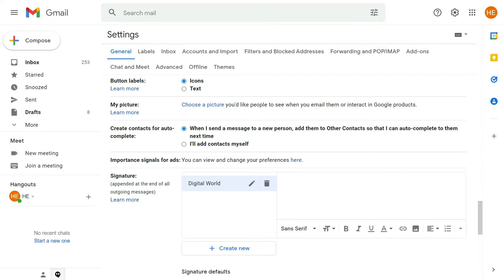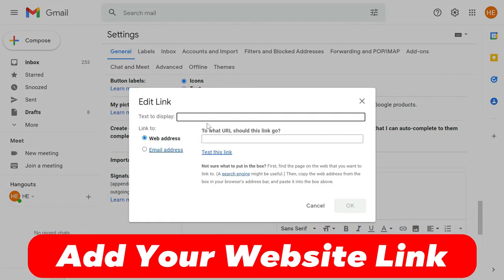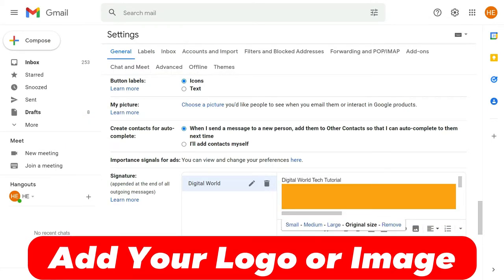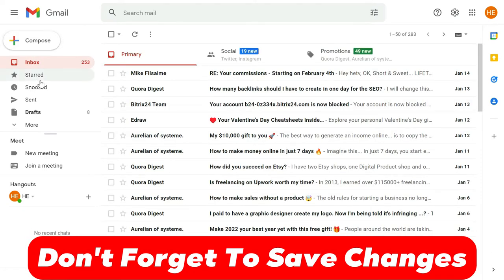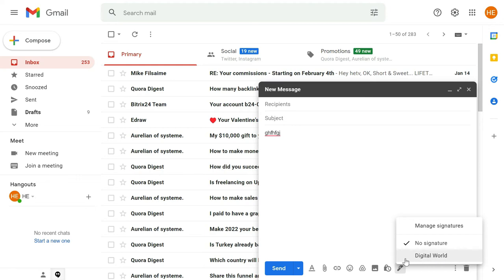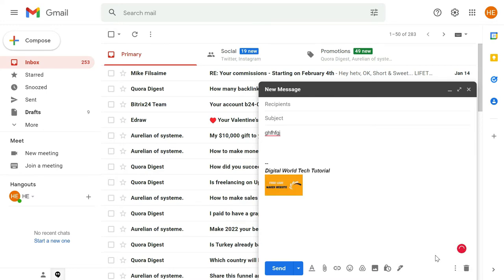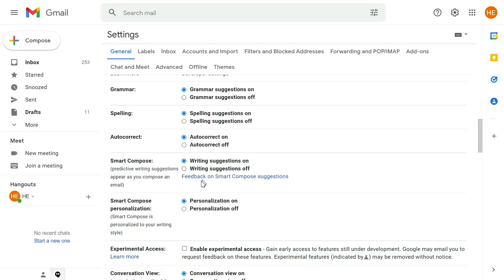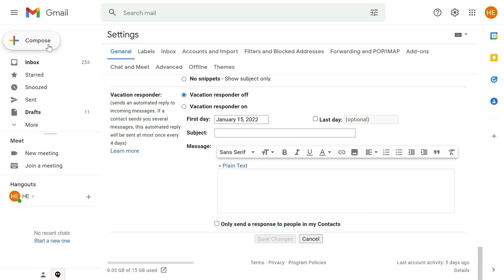How To Add Signature in Gmail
Here's How to Add signature in Gmail including logo, image and website link.